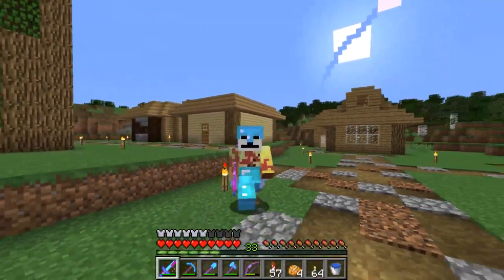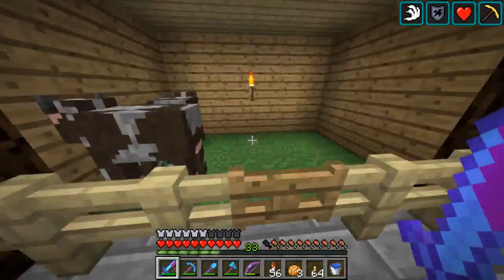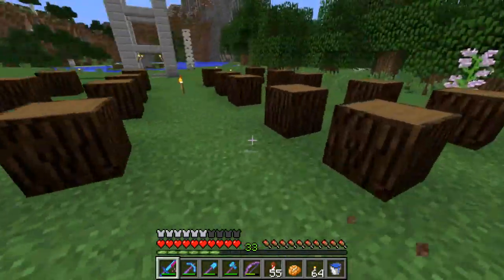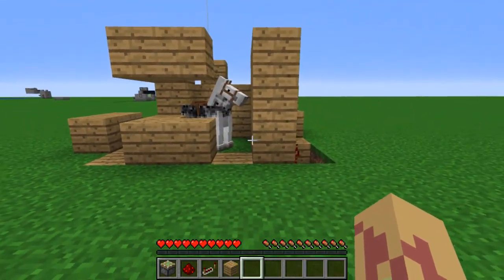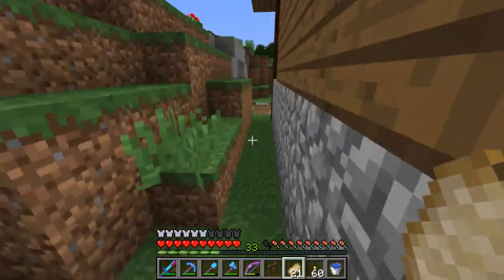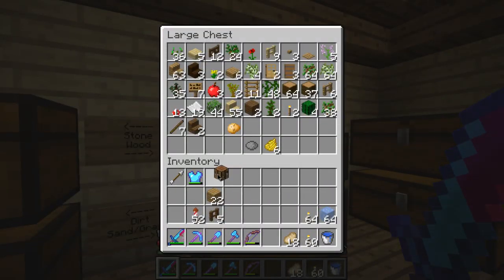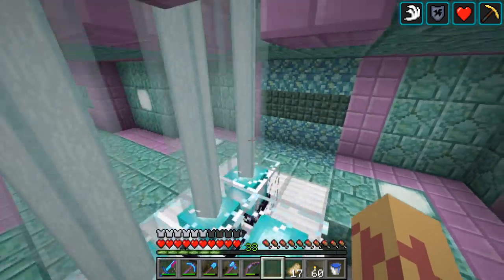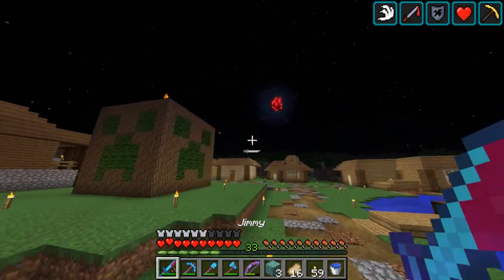DoomSkull Plays Minecraft - Ep 40 - Stable 17w06a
In this episode I check out a few things from the latest snapshot and carry on to building a horse stable, which took longer than I thought with all the fancyish redstone that I had to compact.